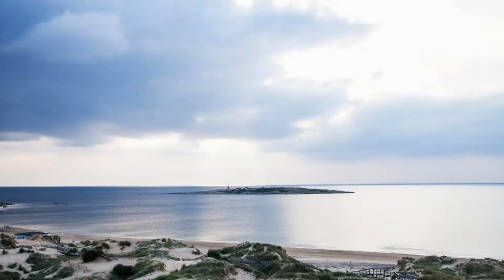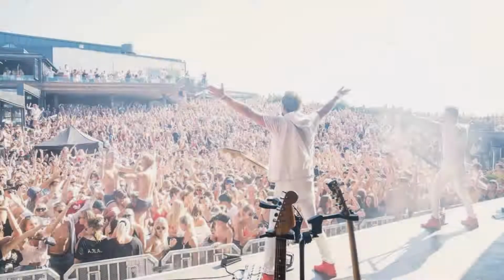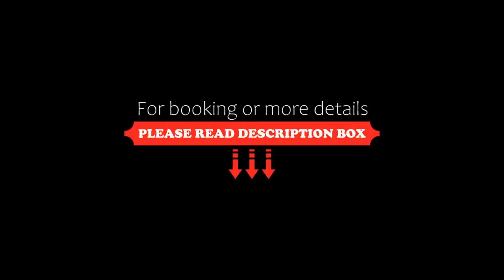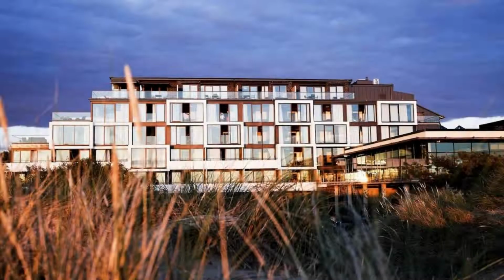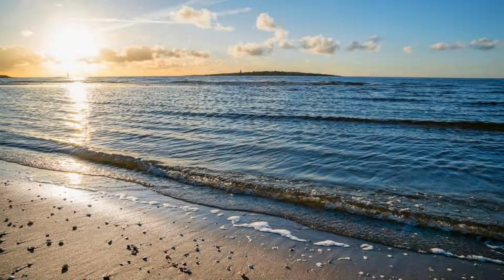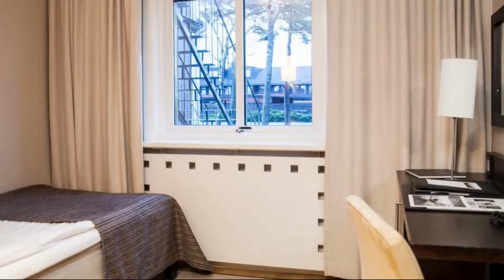Hotel Tylösand, Tylösand, Sweden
About Property:
This property is 2 minutes walk from the beach. Just 50 m from the sandy Tylösand Beach, this hotel with spa is 9 km from Halmstad. It offers free Wi-Fi, 3 restaurants and Leif’s Lounge with a gold record display from the Swedish band Roxette.
Modern furnishings and décor are featured at Hotel Tylösand, along with a flat-screen TV and minibar. Each room has a seating area.
Seasonal, fine dining is served at Restauran...
Property Type: Hotel
Address: Tylöhusvägen, 30116 Tylösand, Sweden
Searching For
1. Hotel Tylösand - Tylösand - Sweden
2. Hotel Tylösand - Tylösand - Sweden Address
3. Hotel Tylösand - Tylösand - Sweden Rooms
4. Hotel Tylösand - Tylösand - Sweden Amenities
5. Hotel Tylösand - Tylösand - Sweden Offers and Deals
Audio Credit:
Track Title: Blank Slate
Artist: VYEN